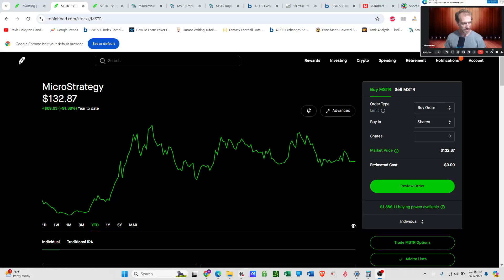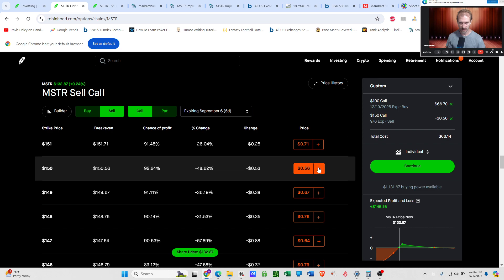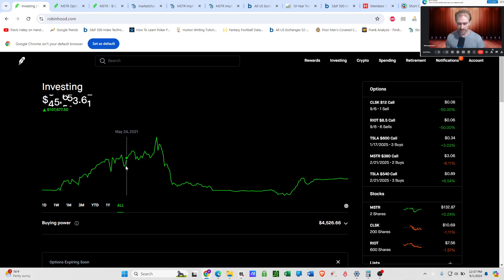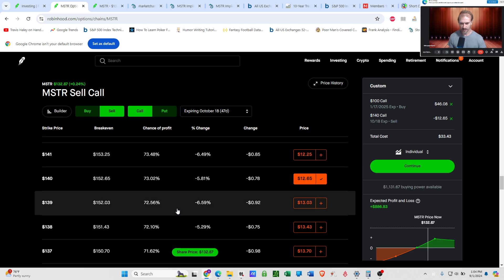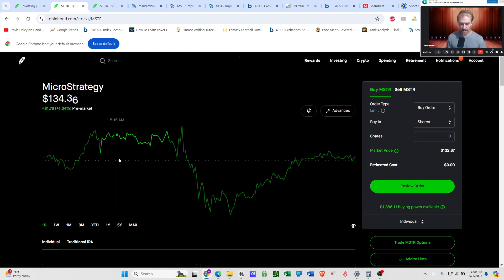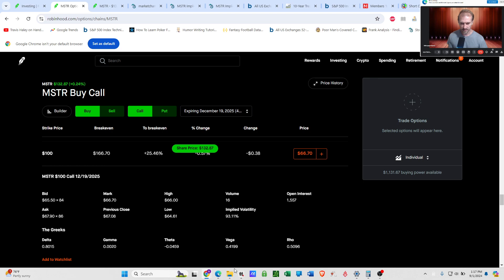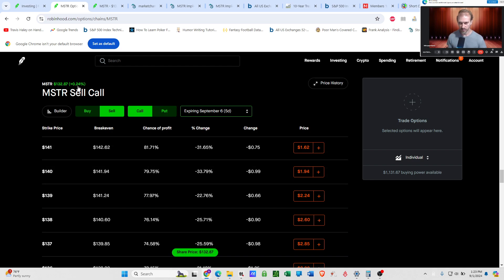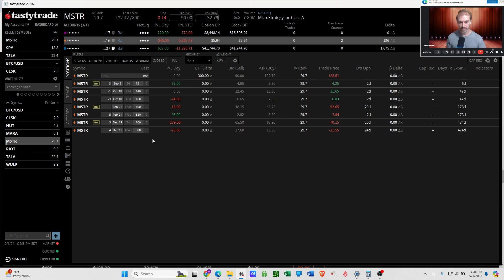Most efficient capital use for cc vs pmcc? Orange Pill Investor ep 205.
Most capital efficient way to sell covered calls on MSTR, buying shares with margin or the poor man's covered call?

Option selling minds want to know.

Owning the shares in a cash account is decidedly less efficient. It's also decidedly safer. No margin call risk. Covered calls are defined risk so unlike naked calls that have infinite upside risk, 100 shares of stock is your collateral that will simply be called away if the buyer exercises the option.

On average, I get 1-4% returns per week selling covered calls. NFA. The 1% side offers some upside while the 4% ATM, at the money, covered calls offer NO upside. Instead of just foregoing all upside I reinvest those returns by purchasing long calls or shares that I leave uncovered.

I'm attempting to acquire as much long call (leverage) positions as possible before MSTR godzilla candles arrive. Tick tock.

In the pmcc it looks like I was able to squeeze out 4.8% weekly returns AND include some call away value.

That's the Strengths and Opportunities of a pmcc, but what about the Weaknesses and Threats from the SWOT acronym?

Like a margin account, buying call options carries significant risk. If the underling price drops by 10% then the option price will drop by a factor of that. And if the value drops too far then they are no longer suitable for constructing pmcc's any longer, and you either baghold (sit and wait for the price to go back up), or if the price never recovers then you're just screwed. Game over.

There is also the risk of being exercised in a pmcc. And while it's true the long call you purchased prevents you from having infinite losses because you're also free to exercise that at any time, if you exercise your long call option very far from the expiration date (and it almost certainly be very far away if you're constructing a traditional pmcc) then you LOSE all your extrinsic value.

For example the $100 strike call in Dec 2025 costs $66. The underlying share price is $132. That means 132-100 = $32 of the option price is intrinsic. You can exercise the option at $100, and make $3200 dollars by immediately selling at the spot price. But you PAID $6600 for the call. So you are a$$ed out $3400 bucks (the extrinsic value that decays over time from theta)! If you have the $13200 dollars to just buy the shares then that would save yourself from having to exercise the option, but if you don't then you don't have much choice.

The other weakness of a pmcc is that it decays over time so even if your weekly roi is higher than selling cc against shares then you have to make enough to offset the decay of the option. Shares do not suffer theta decay.

I use both strategies. I buy shares on margin in my margin account, and IRA accounts are cash only so I will mix in a few pmcc along with my regular cc.

I trade every week with my dad and my son, and they are both trading cash accounts while they get their feet wet. In any case, while I don't diversify my stocks much, MSTR, TSLA, miners, I will diversify strategies some, but I wouldn't use pmcc for more than 10% of total portfolio unless you have some serious risk tolerance. I'm well over that in my IRA, but in my case that stands for Irresponsibly-Long Retirement Account.

Follow for more content like this.👀

Ask questions and post comments and suggestions below.

Orange Pill Investor ep 205.

Be good yall.

00:00 Margin MSTR cost and returns. I forgot to show it, but allowing for some upside I'll go as low as 1% a week.
03:20 How to properly set up a pmcc and potential returns. A safe pmcc according to a website I like uses the formula [Short strike] - [Long strike] + [premium paid for short call] must be greater than [value of long call]. Equation found here

11:20 How to get rekt using pmcc.
14:00 Cheapest pmcc possible.
23:00 Risks and back up plan.
27:00 To baghold or not to baghold.
32:00 All three strategies are currently open in my IRA account. Covered calls, a short DTE long call pmcc, and 3 LEAPS pmccs.
36:40 I have the Feb call, and I looked up the delta for the January call 🫤. Pretty close value, though 0.78.